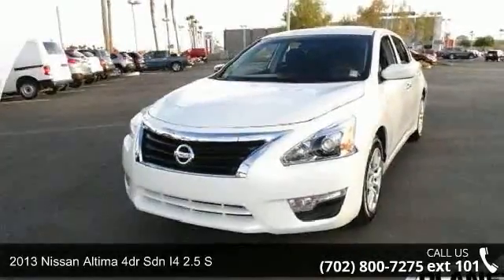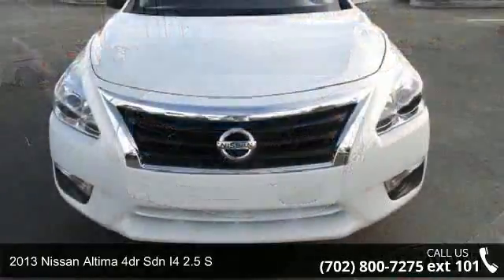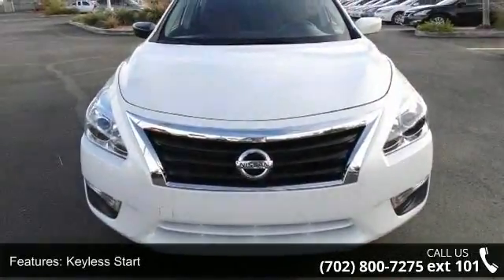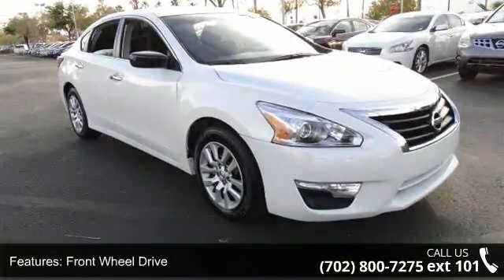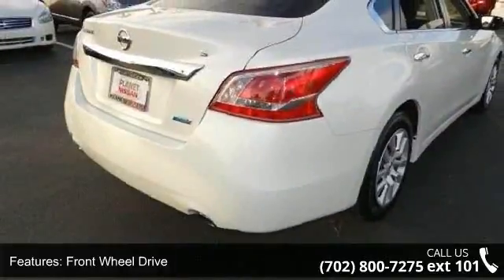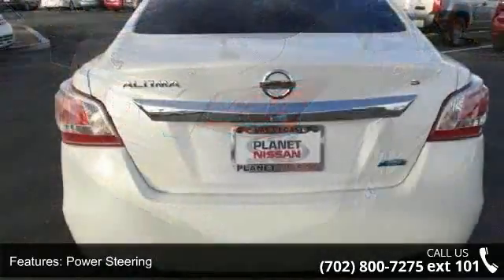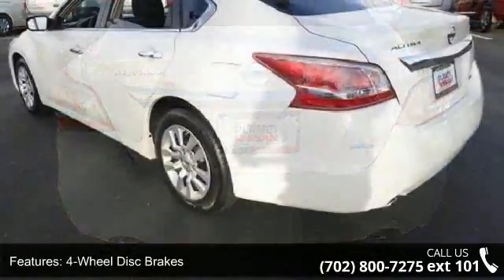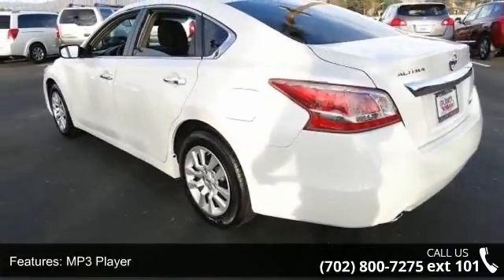2013 Nissan Altima 4dr Sdn I4 2.5 S - Planet Nissan - Las...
2013 Nissan Altima 4dr Sdn I4 2.5 S Condition: Used Mileage: 41313 Exterior Color: White Doors: 4 Stock: 36757A Cylinders: 4